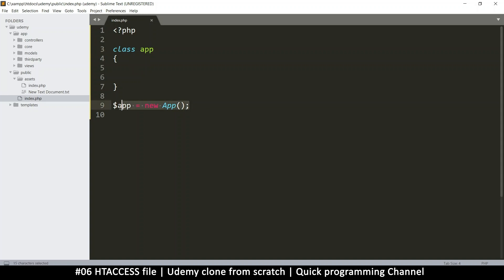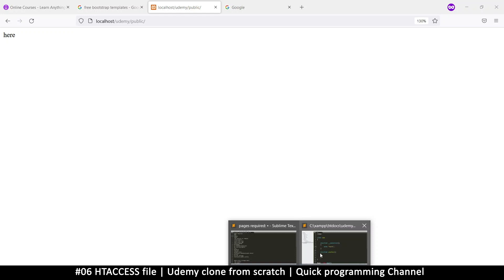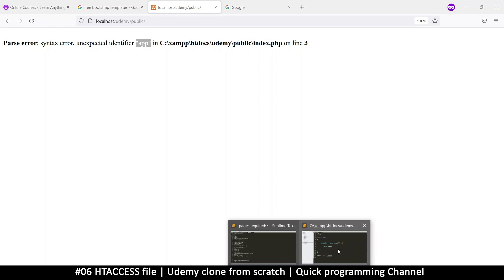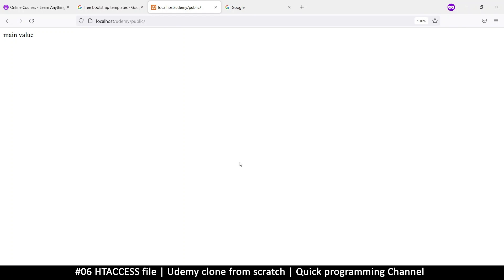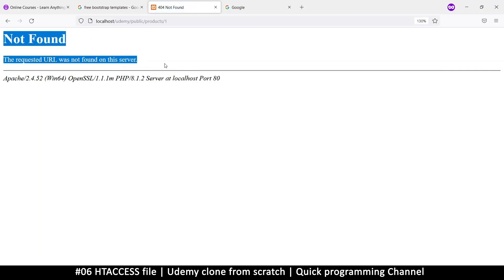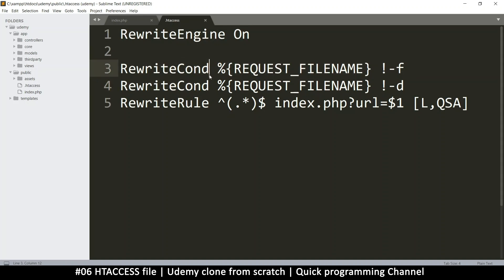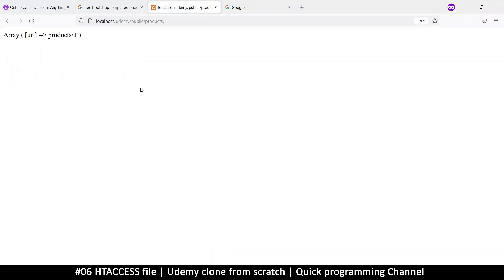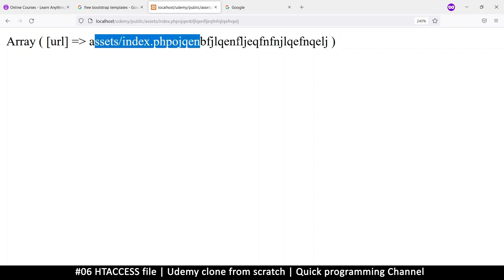#06 adding an HTACCESS file | Udemy clone from scratch in php | Quick programming tutorial